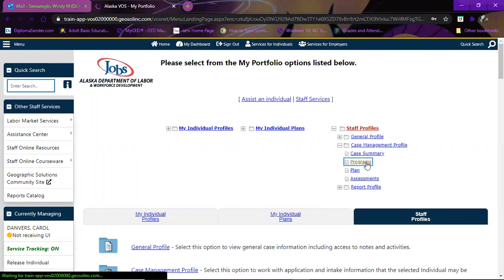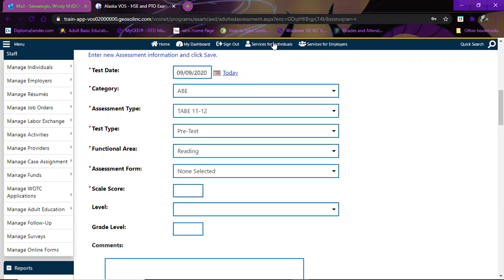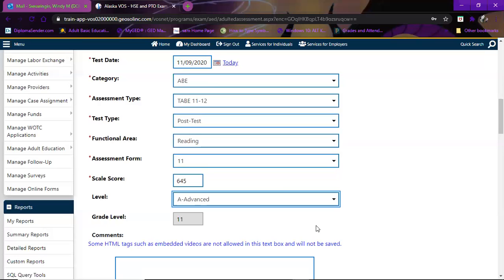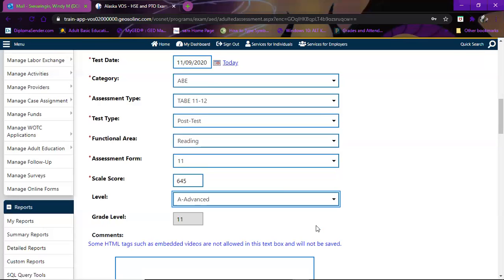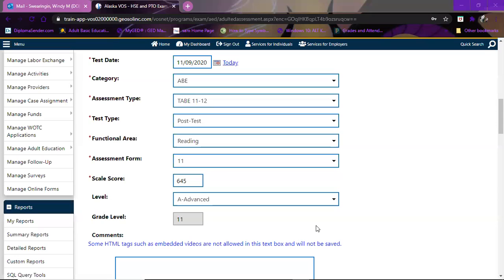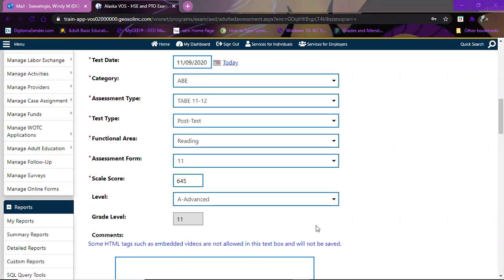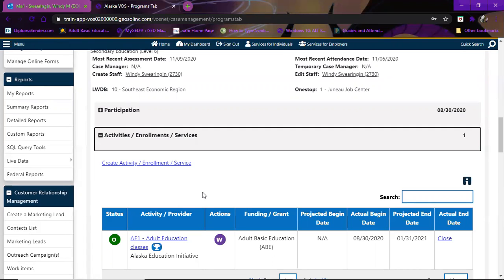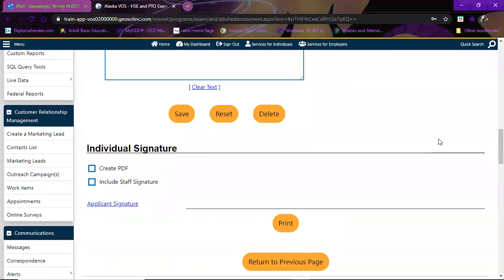Creating Editing Assessments